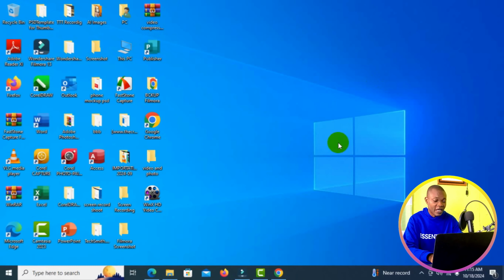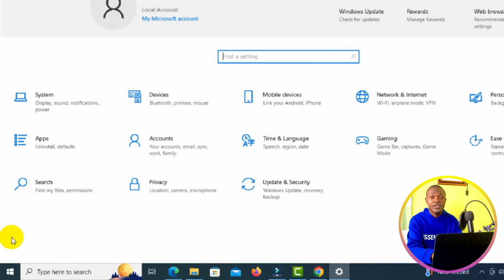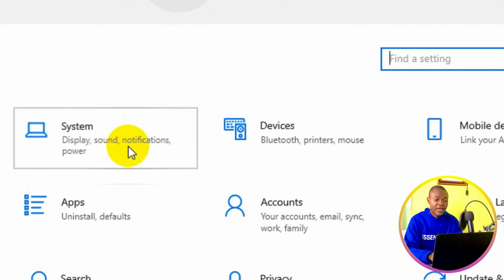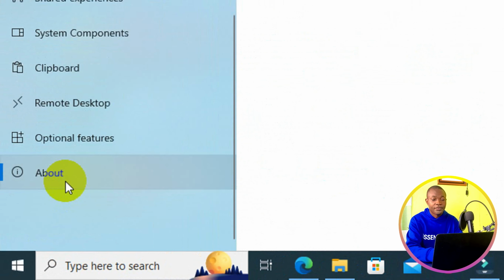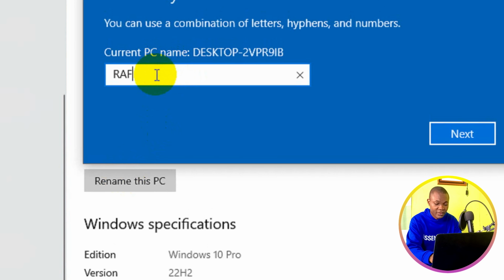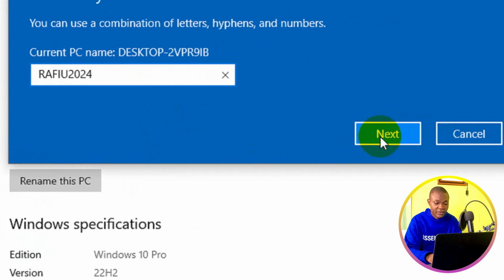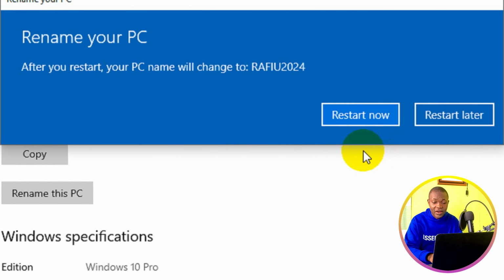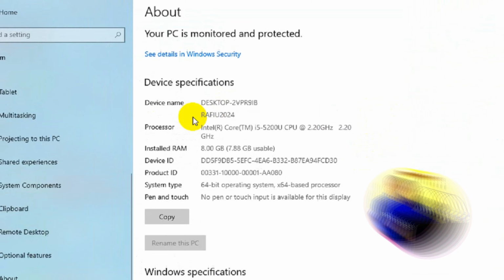How to Rename Your windows Laptop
In this video, we'll show you how to easily rename your Windows laptop. Whether you're using Windows 10 or Windows 11, we've got you covered with step-by-step instructions.

Why Rename Your Laptop?
Renaming your laptop can help you personalize your device, making it easier to identify on your network. It's especially useful if you have multiple devices connected to the same network.